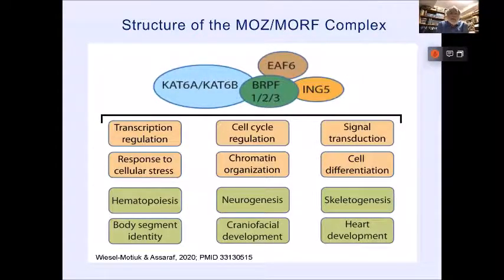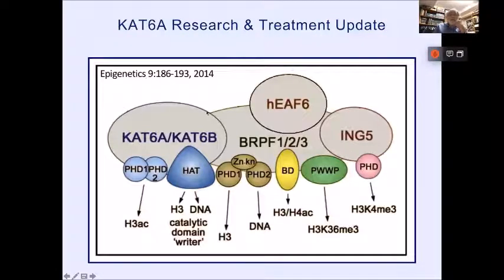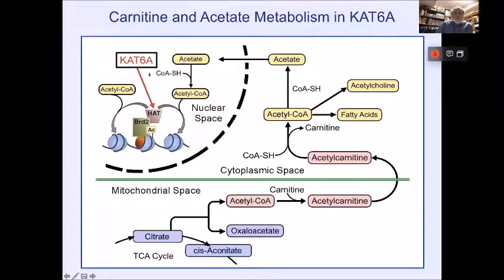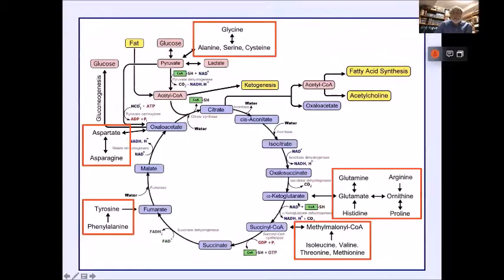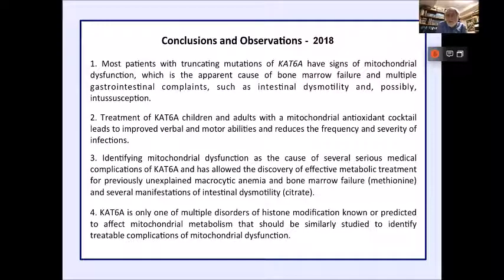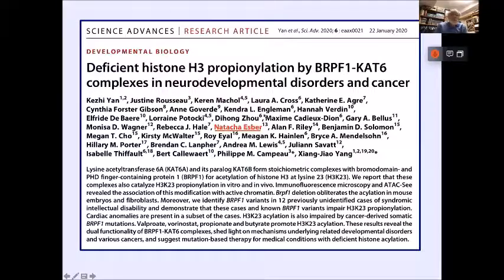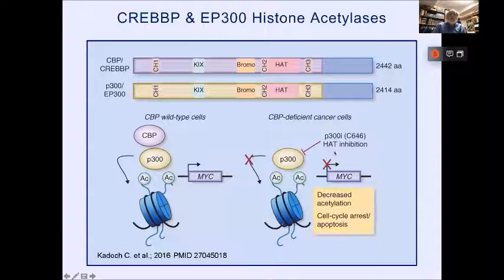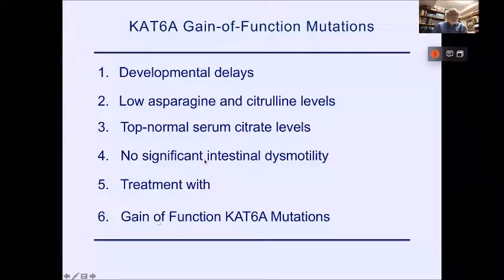Late Night Talk with Dr Richard Kelley